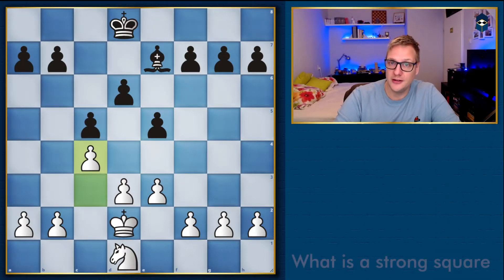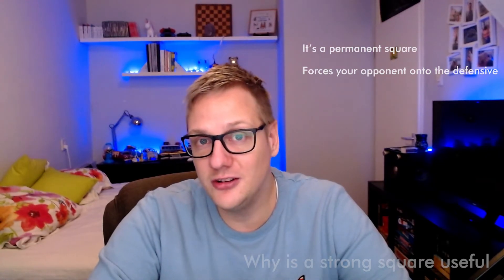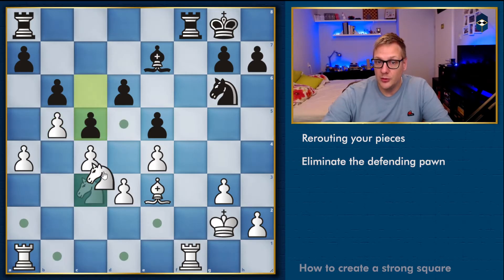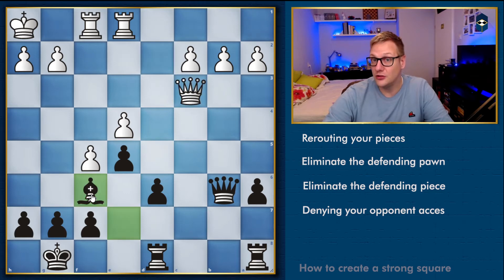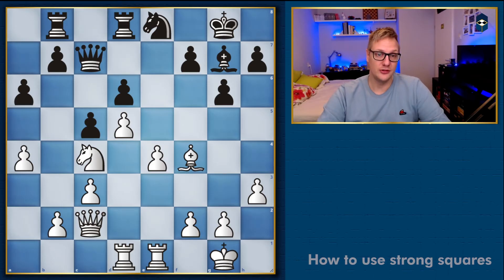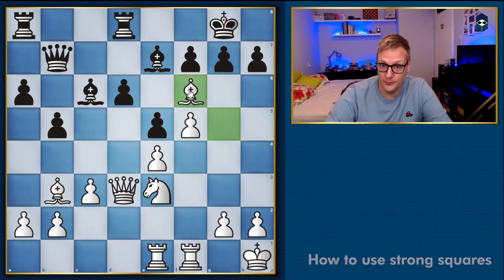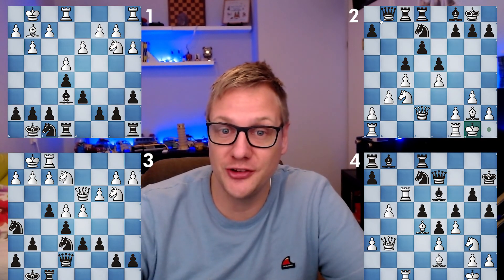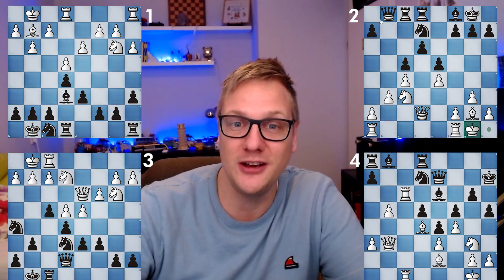Chess strategy explained | Strong squares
In this video I will explain to you an important concept of chess strategy, namely strong squares or weak squares if you prefer. Chess strategy is the hidden gem of chess and hard to understand but by explaining this concept systematically and providing examples I’m hoping to deepen your knowledge of chess strategy, enjoy!

This video is for beginner to intermediate players. I am a 2100+ FIDE rated player with a passion for the game and explaining and teaching it to anyone. My goal for you will be to increase your strength and understanding of chess strategy, since chess tactics are plentyfull and there are many resources available to you when it comes to chess tactics. My discord, link below, has a whole channel dedicated to FREE usefull chess related tools.

The FEN
1. r3rnk1/1pp2ppp/p2pb3/4p3/4P3/PN1P2P1/1PP2PBP/R3R1K1 b - - 0 1
2. 1qrr1bk1/p2n1ppp/3p4/2p1p3/2P1P3/1PN3P1/P2Q1PBP/R4RK1 w - - 0 1
3. 5rk1/pp2q2p/2ppn1p1/4p2n/3PPp2/1NPQ4/PP2NPPP/5RK1 b - - 0 1
4. rb1r4/p2nq2k/2R1b1p1/1P1p1p1p/3BpP2/PQ2P1N1/4B1PP/2R3K1 w - - 0 1

and copy past the above FEN in the box named ‘FEN’ below the chessboard and click analyze board.
Answers
1. Bxb3, Ne6 and Nd4
2. Bh3, Bxd7 and Nd5
3. F3 and Nhf4
4. Nh1, Nf2, Nh3 and Ng5